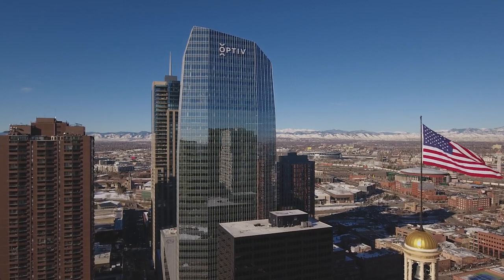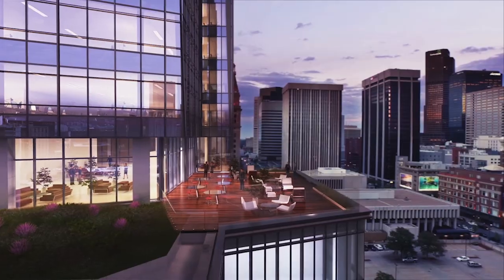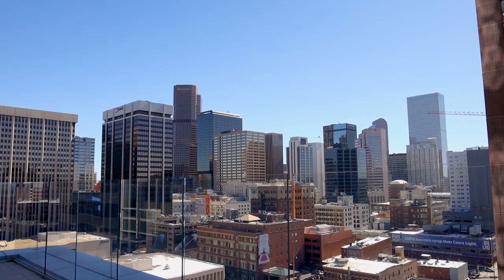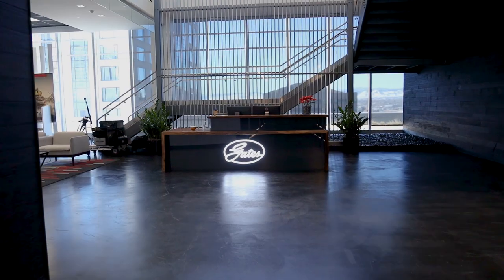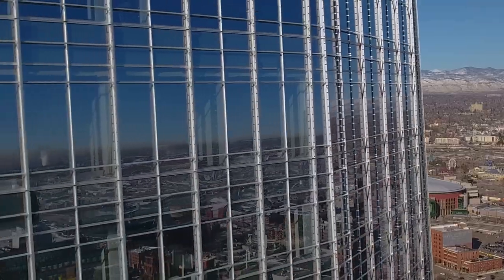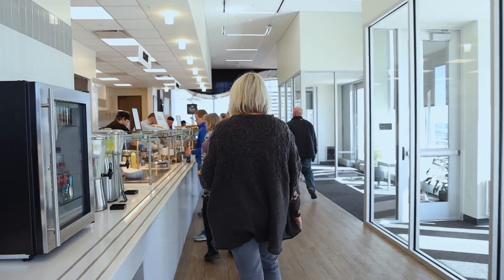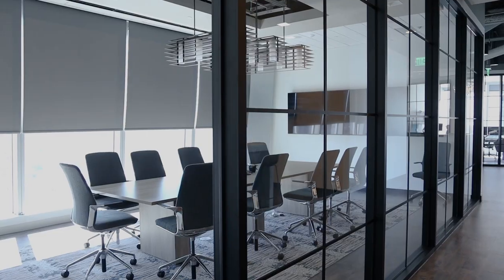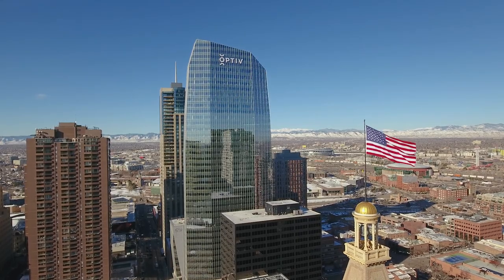Gates HQ - 1144 15th St. in Denver - wins Downtown Denver Partnership Award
1144 15th Street & Hines,  home to Gates' World HQ in Denver, CO, wins the 2018 Downtown Denver Partnership Award. The building is a modern addition to Denver’s skyline and, at 603 feet, it’s the tallest commercial office building built in 35 years. Take a tour of the building, including the Gates HQ floors, in this celebratory video & see first hand why our employees love working at Gates!